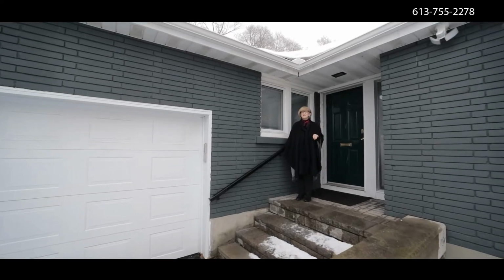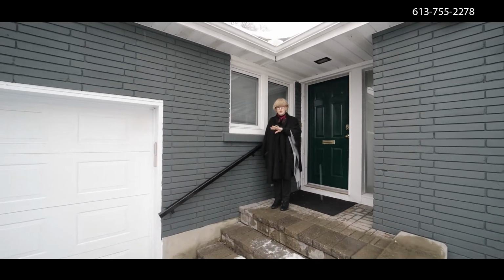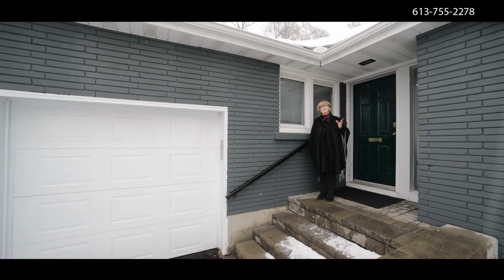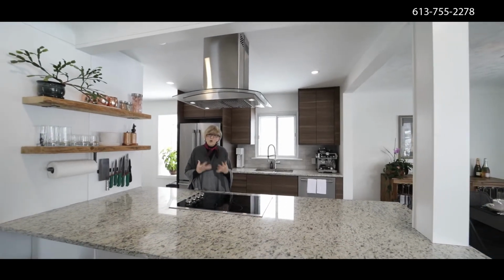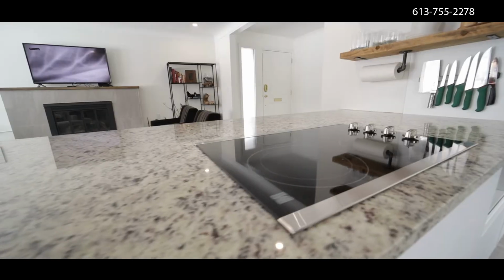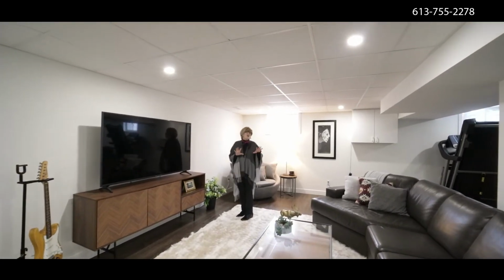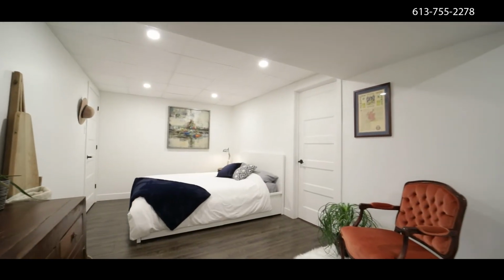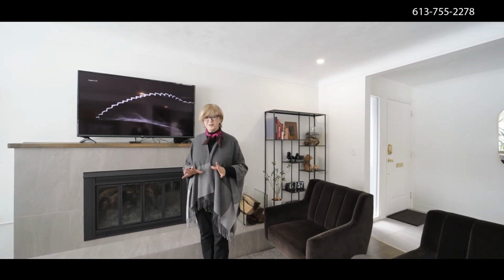SOLD OVER ASK! McKellar Heights, Ottawa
FOR SALE! Don't miss the opportunity to live in this neighbourhood where people get in...and never leave. Totally renovated, solidly built 1954 single family, 3 bedroom, 2 bath bungalow with gorgeous finishes. Low maintenance outdoor living lets you totally enjoy...ideal for young families, empty-nesters or simply someone who wants to be near any amenity you can imagine.